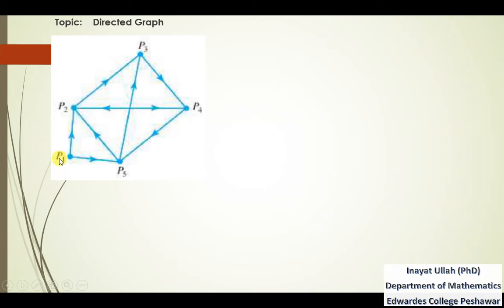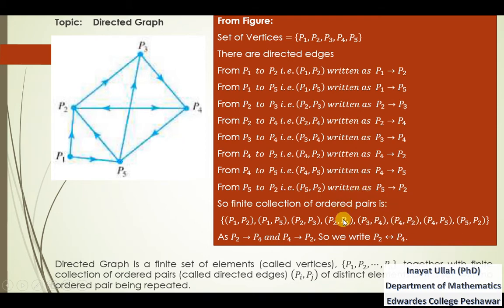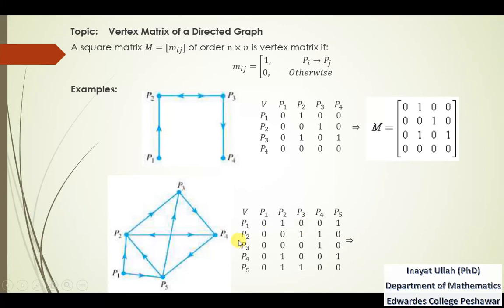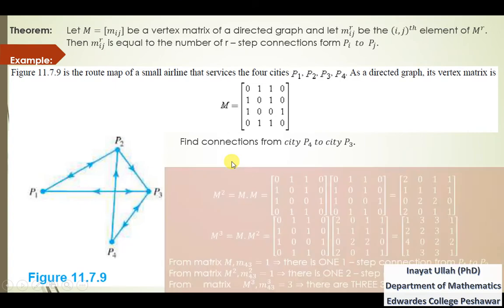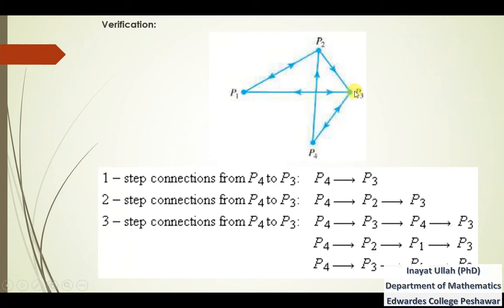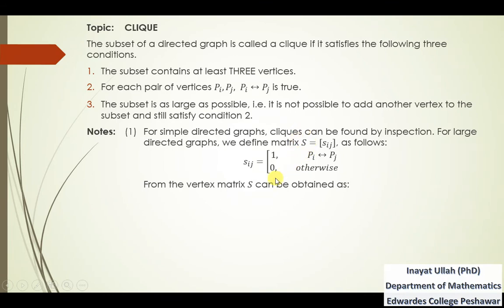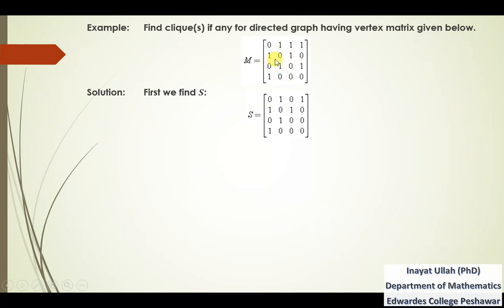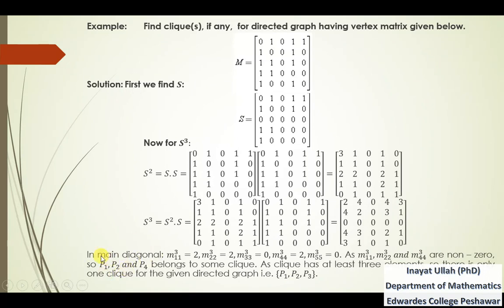Applications of Linear Algebra to Graph Theory